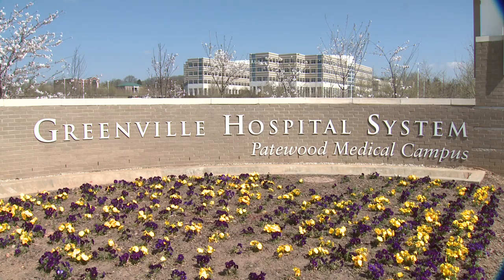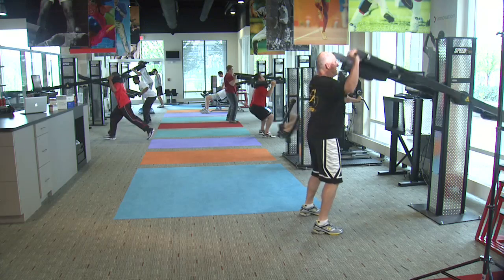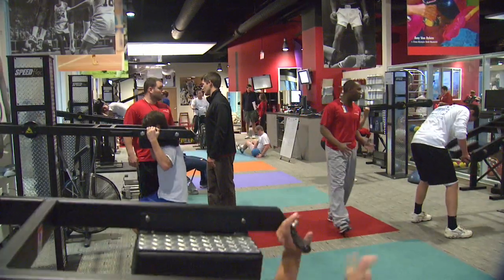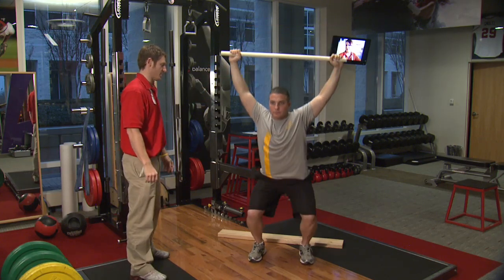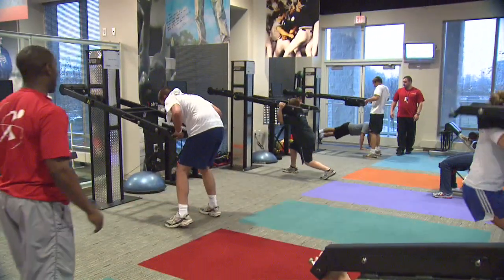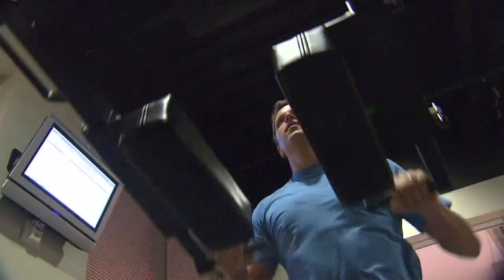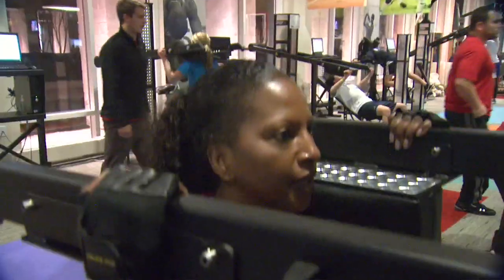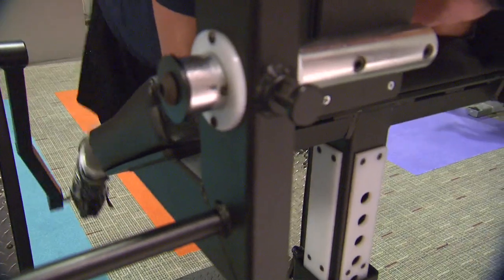ASI Orientation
This video covers what you can expect with training at ASI and what you need to do to get started.